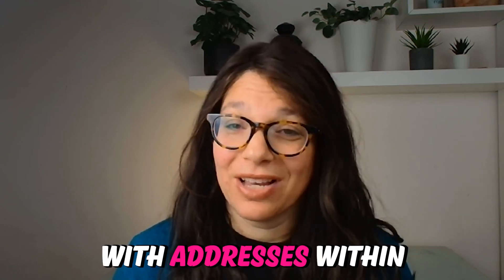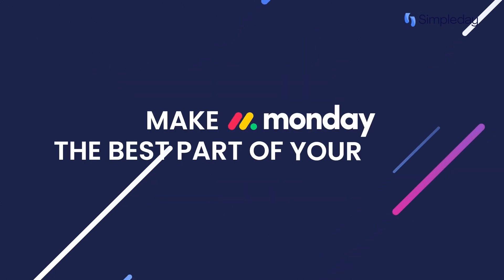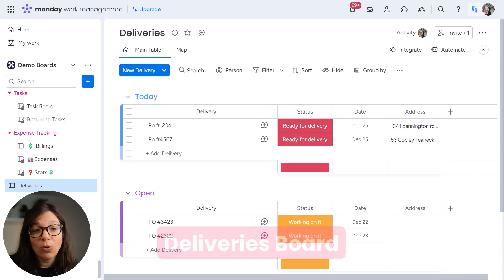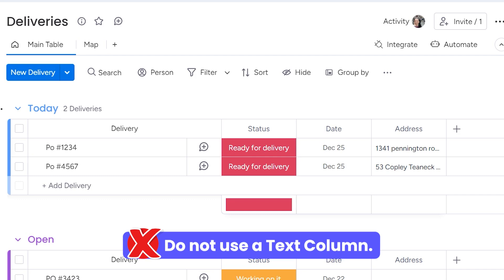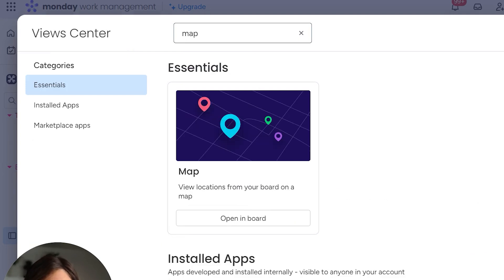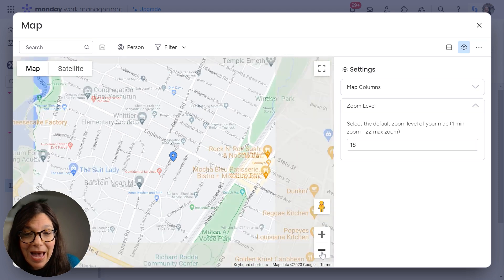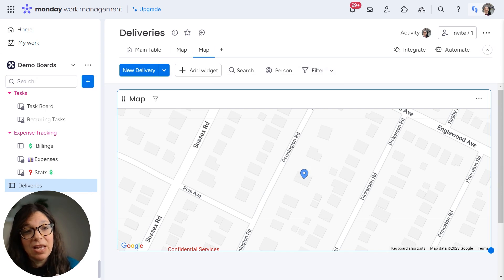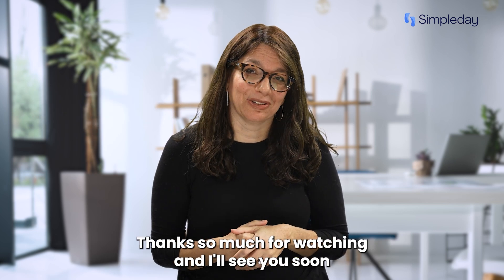👉 monday.com Map Views: Improve Workflow & Logistical Efficiency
Setting up a map view in Monday.com is often overlooked and underappreciated. Imagine having multiple delivery locations for your manufacturing business. As a business owner, it would be beneficial to see a map of your drop off locations in order to increase your logistical efficiency. Monday.com allows you to create this type of view, which helps to gain insights between the relationship of all your addresses. In this video, I provide an in-depth process of how this can be done.

*FREE RESOURCES*

💪 Ready-Made Templates: Simplify your operations with our curated set of monday.com templates, available through OrganizerPro.

*RELATED SEARCHES*